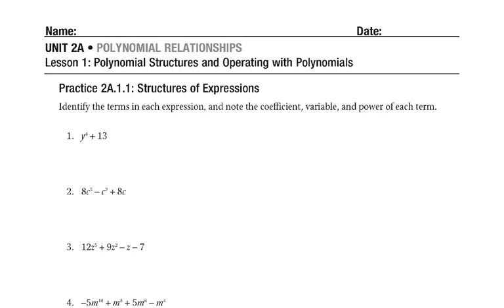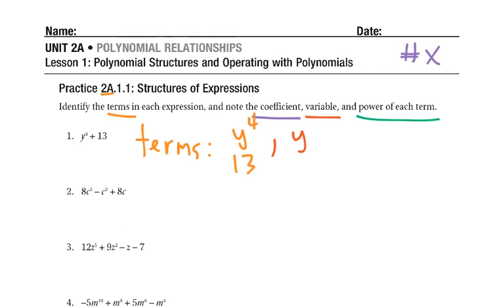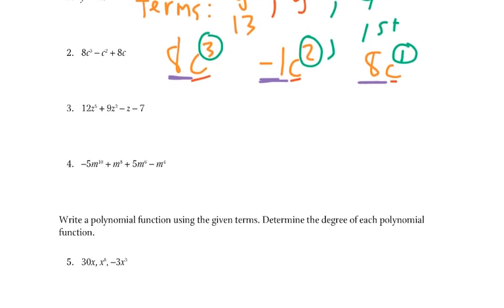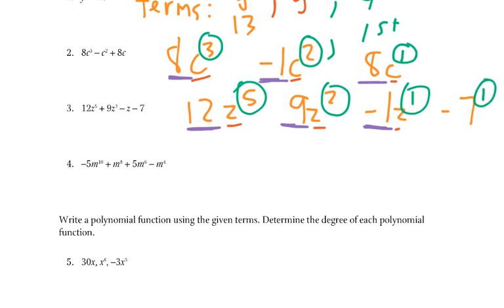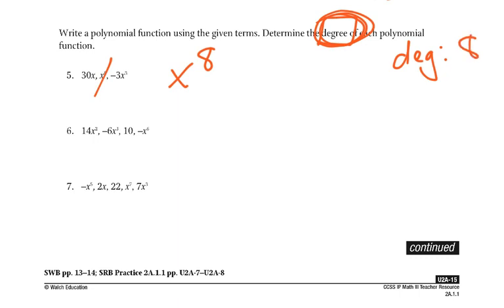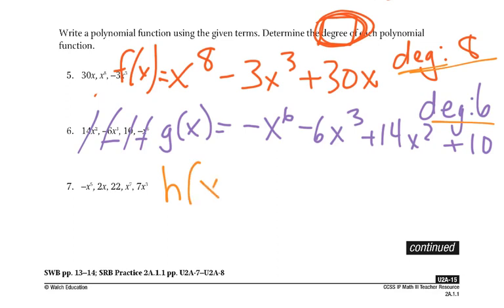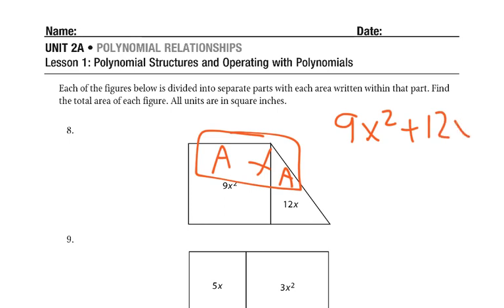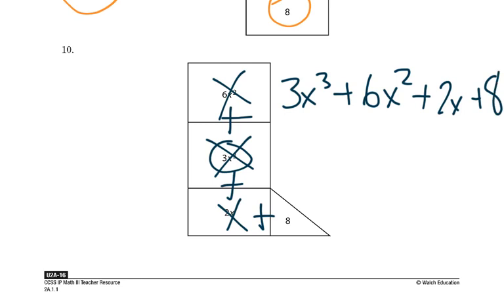Math 3 Walch 2A 1 1